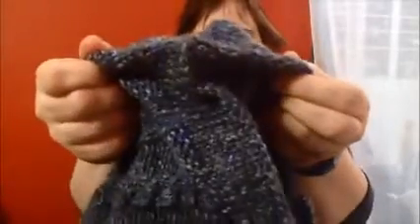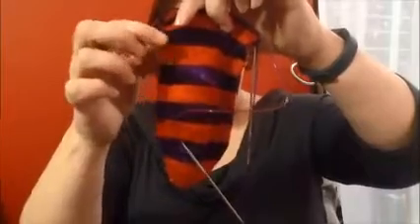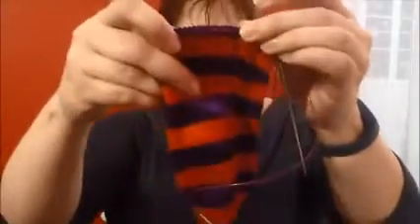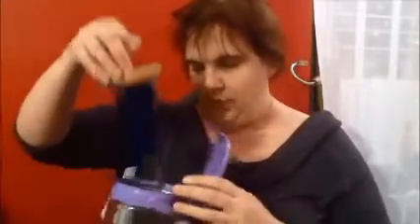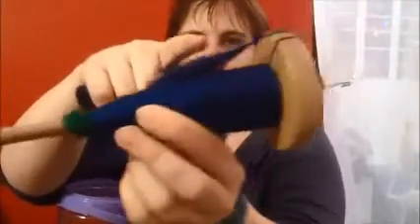DragonflySoars 20131118, Short and Sweet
Quick update on progress and a contest announced